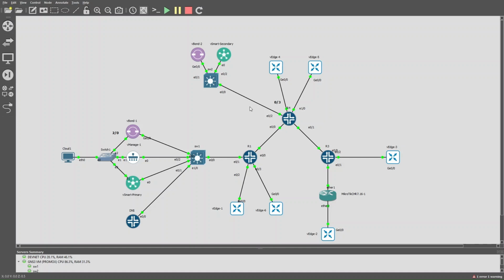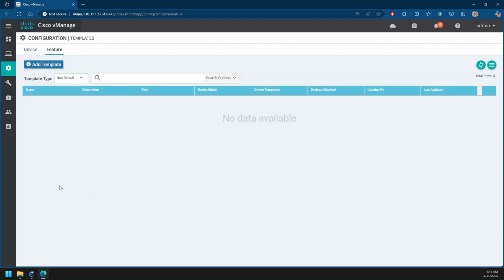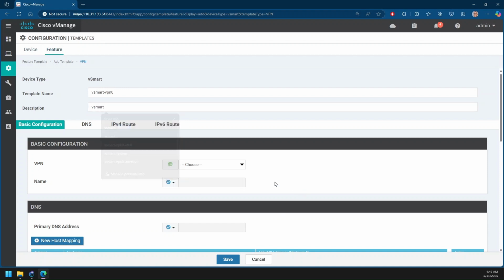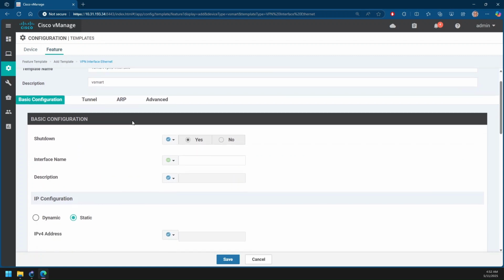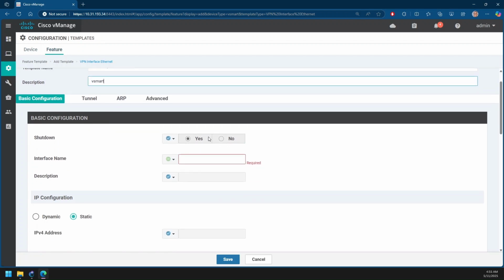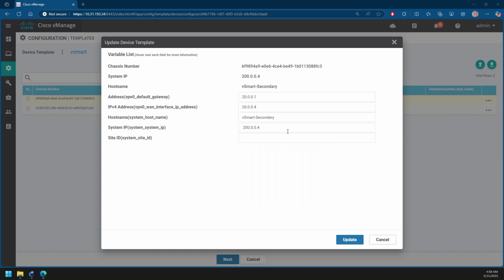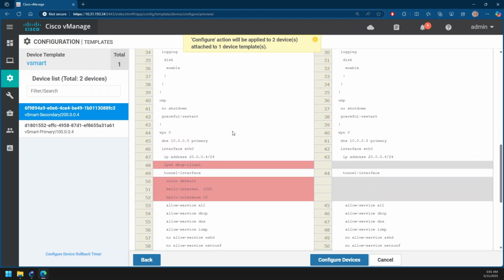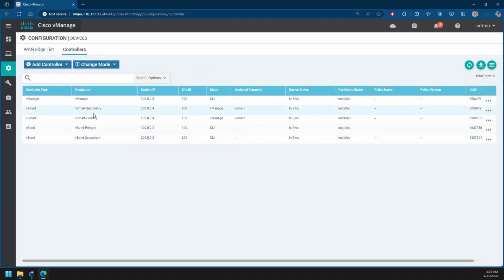Cisco SD-WAN Ep10 – vManage Mode (Part 1): Onboarding vSmart with Templates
Welcome to Part 1 of our vManage Mode series! In this episode we walk through adding a vSmart controller to your Cisco SD-WAN fabric using vManage templates. You’ll learn:

Prerequisites – certificates, control connections, and required roles

Feature vs. Device Templates – what each controls and when to use them

Building the vSmart Device Template – system, VPN 0, VPN 512, and more

Attaching & Pushing the Template – real-time demo with status checks

Verification – control connections, policy sync, and basic troubleshooting tips

By the end, you’ll have a repeatable workflow to onboard additional vSmart controllers with minimal clicks.